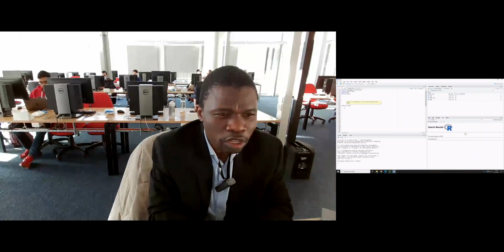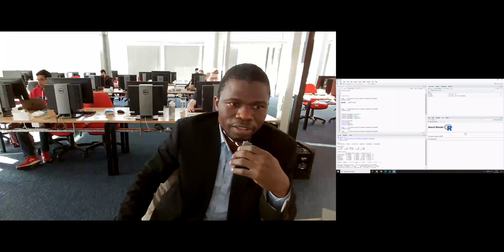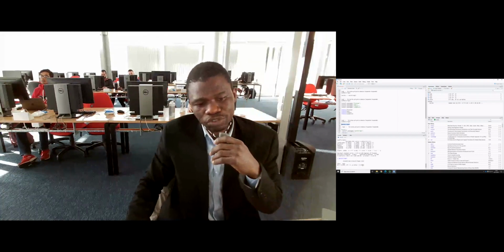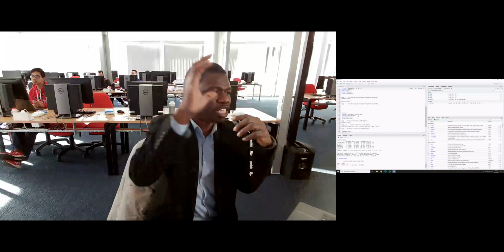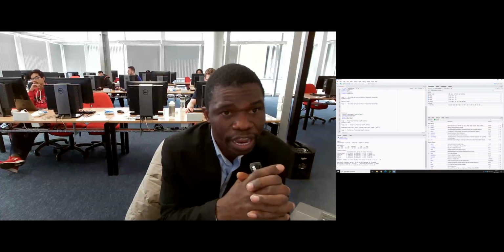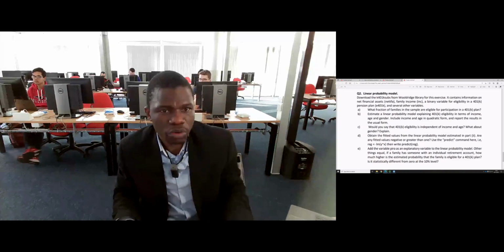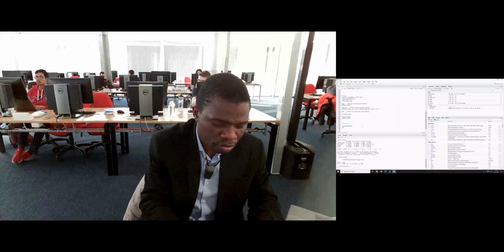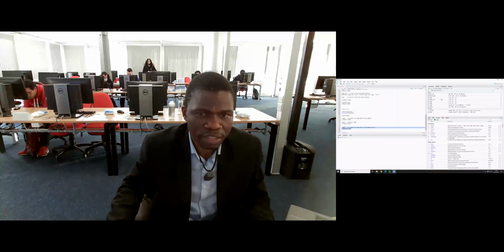02 December 2021 at 13 21 29 default 193de389